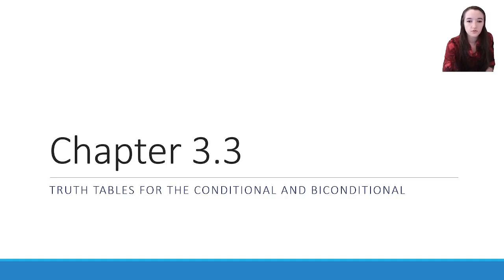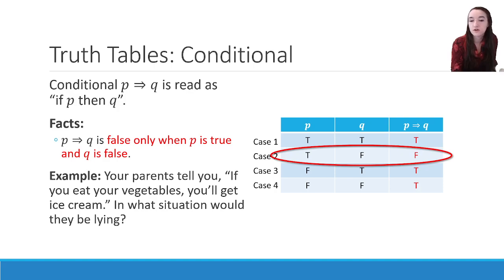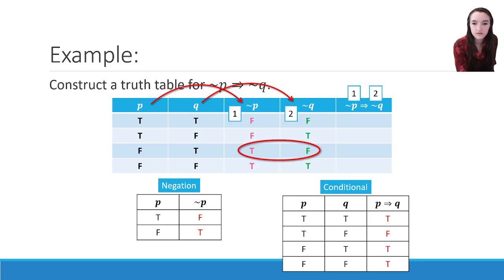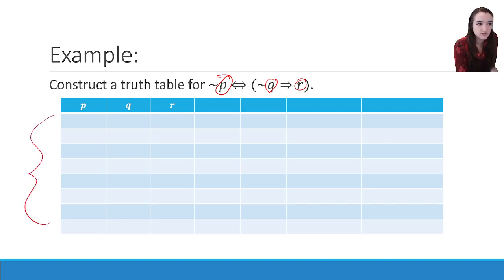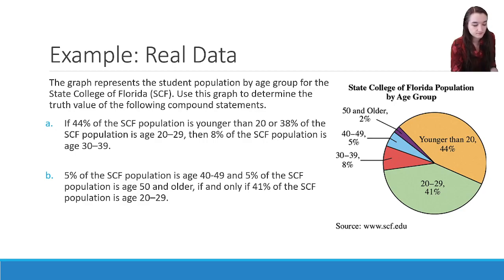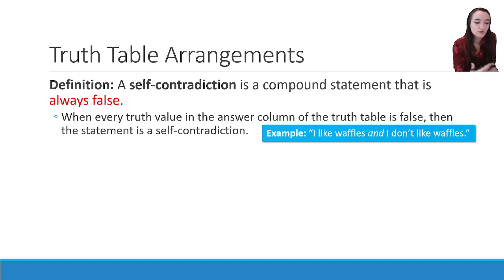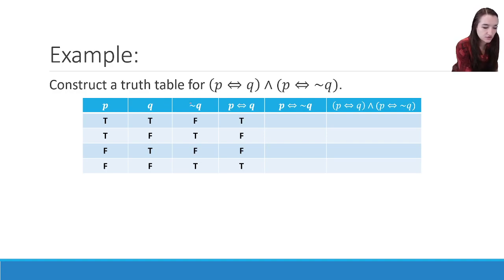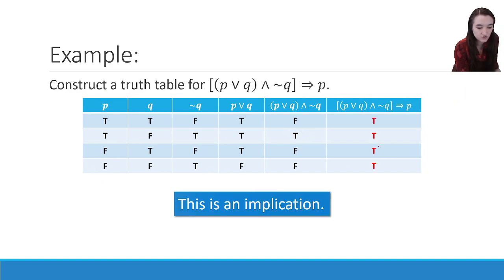NS Chapter 3.3: Truth Tables for the Conditional and Biconditional